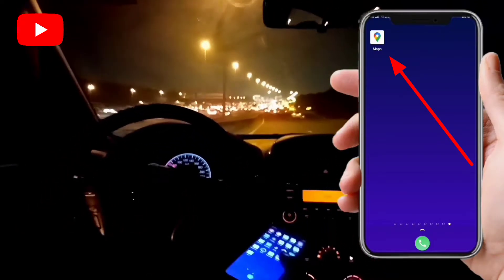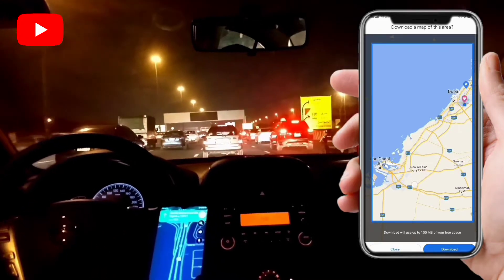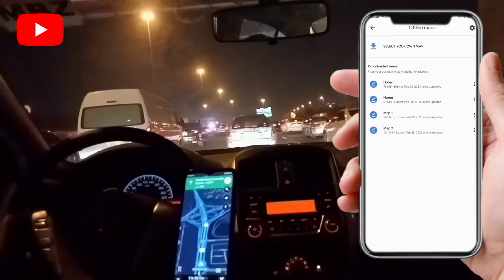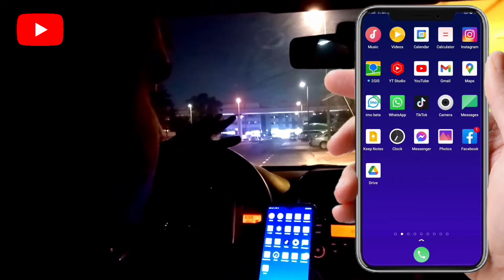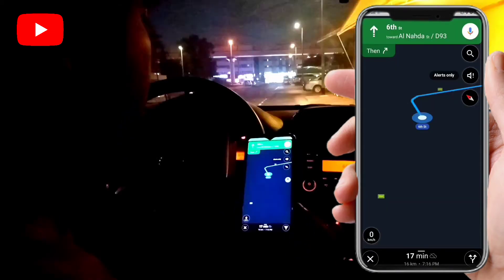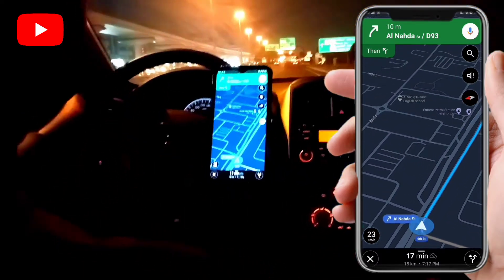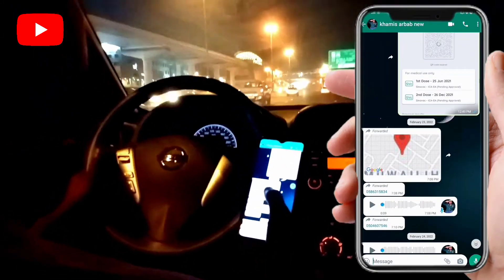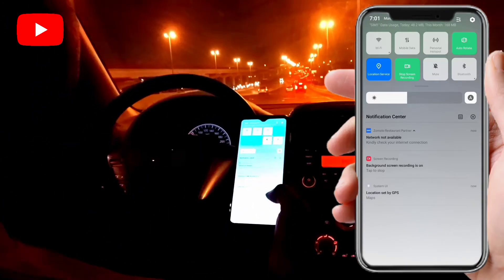How to use Google Map without internet & Wifi | Offline Google Map in UAE | Navigation map | UTS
Hi everyone this application will teach you How to use Google map without internet & WiFi in UAE do not escape video so miss to learn.